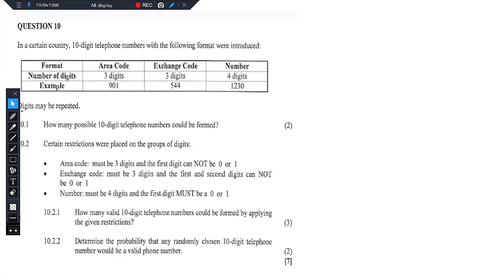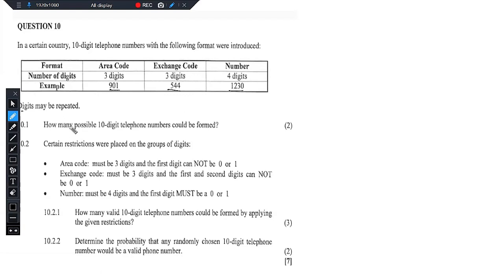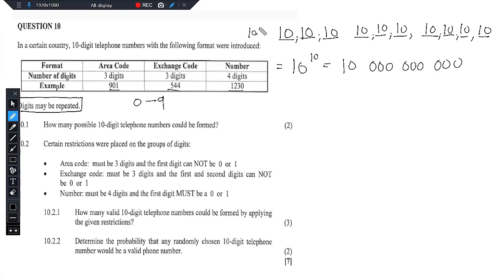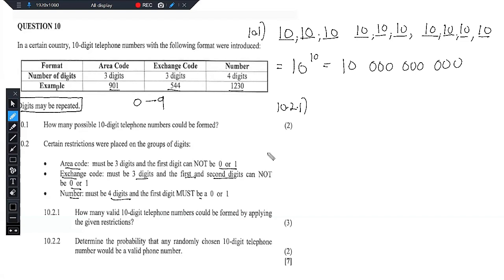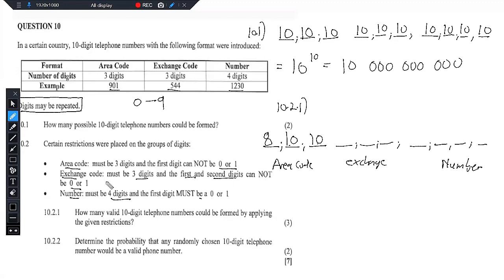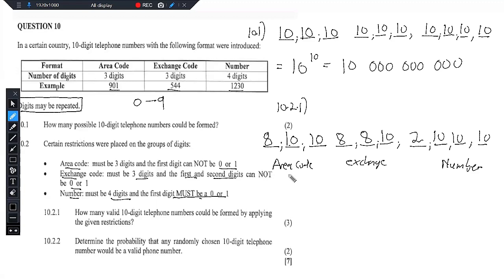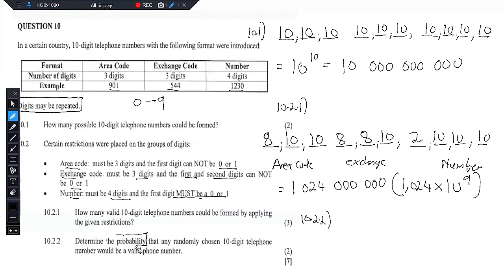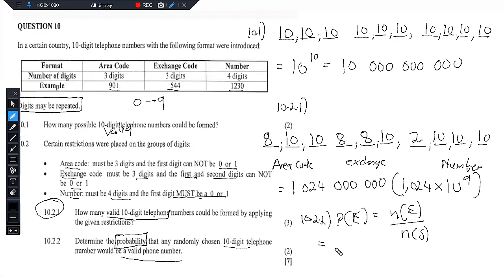COUNTING PRINCIPLES EP 06 | PROBABILITY | GRADE 12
Telephone number codes | fundamentals of counting principles